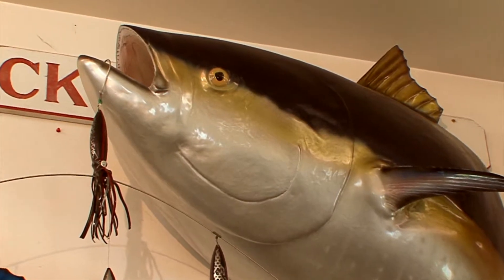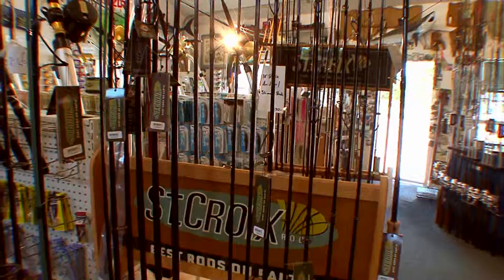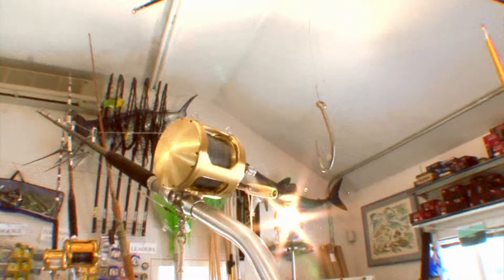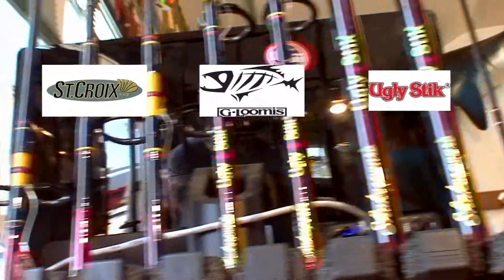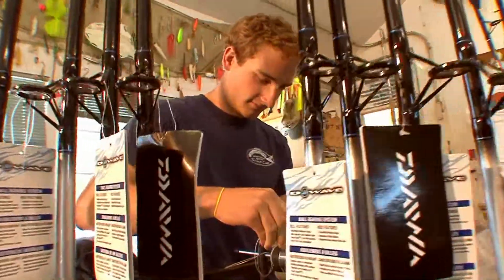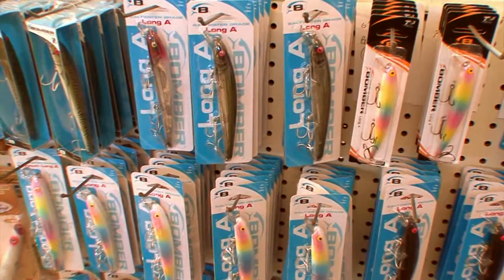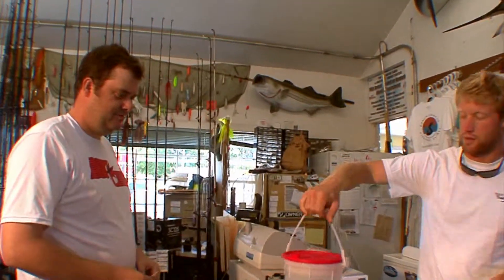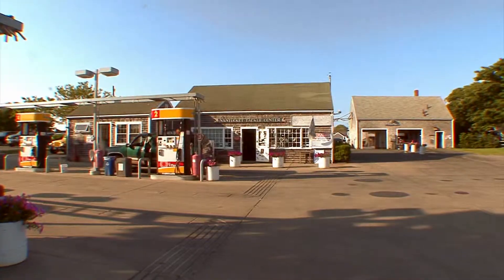TackleCenter 1min 2013